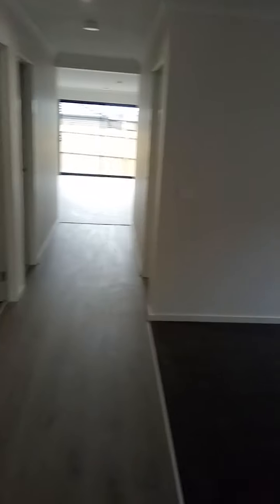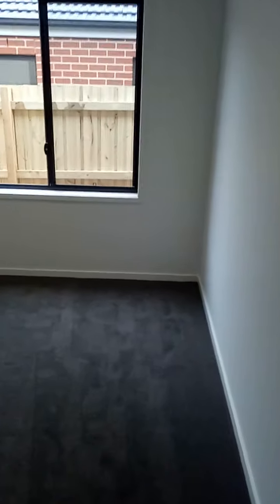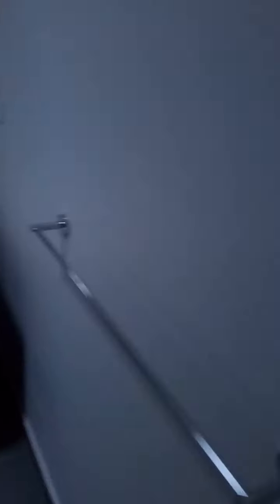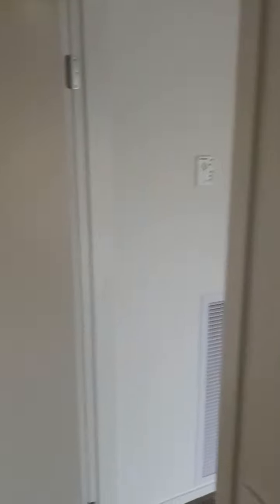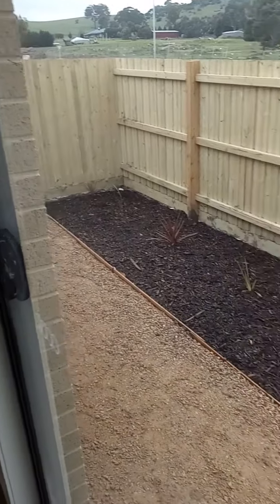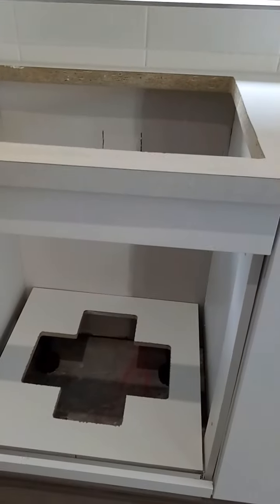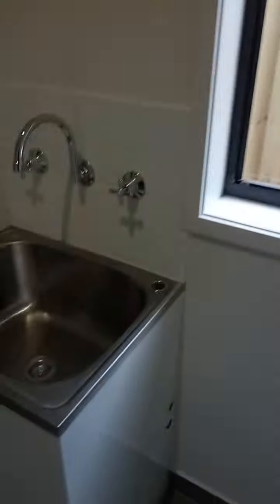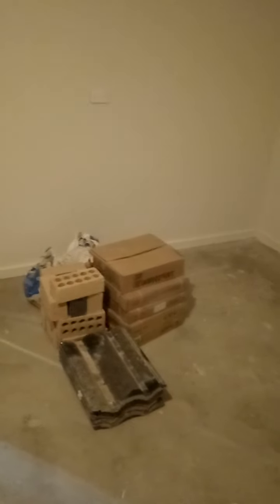6 Stilford Street South Morang